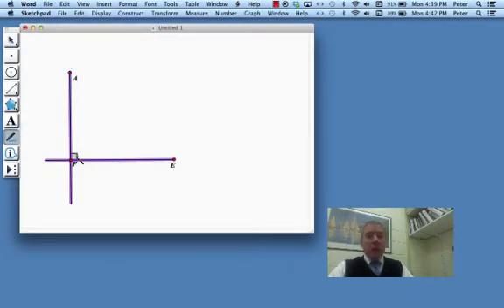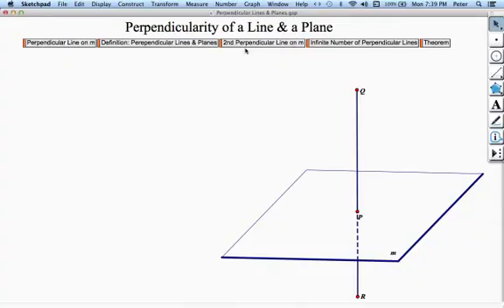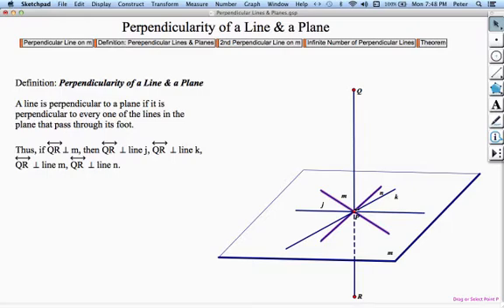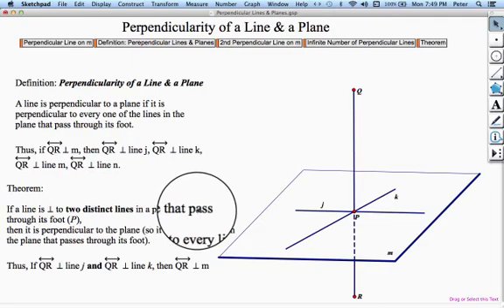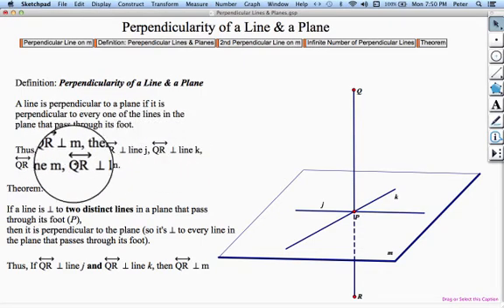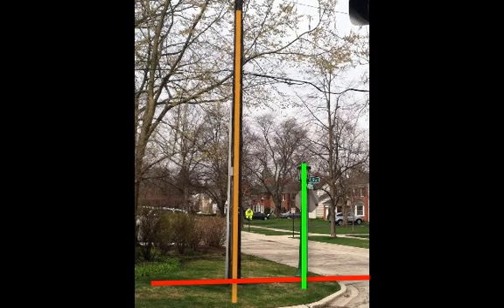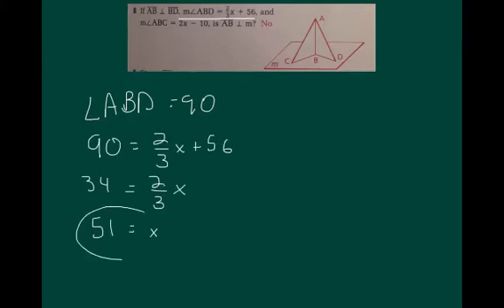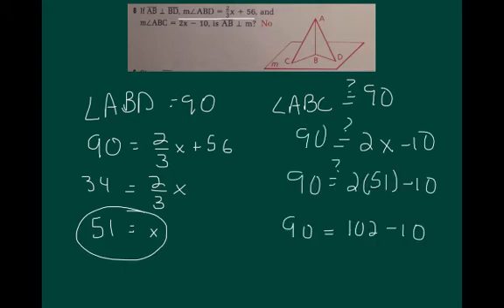GeoVideo 6.2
Table of Contents:

00:00 - Introduction
00:54 - Definition: Perpendicularity of a Line and a Plane
02:03 - Theorem: Proving a Line is Perpendicular to a Plane
03:06 - Conclusion
04:40 - GeoTutorial 6.2 (Pg. 270 #8)